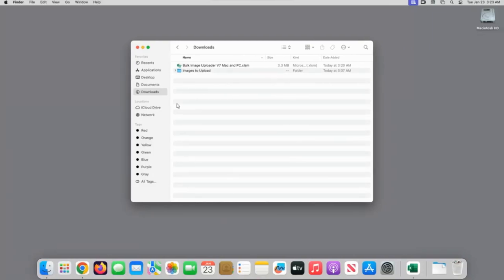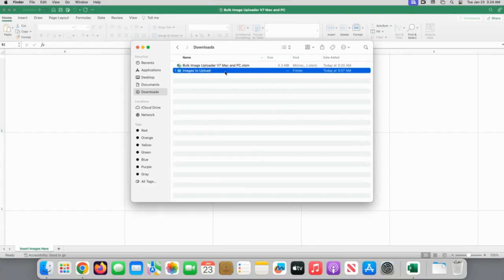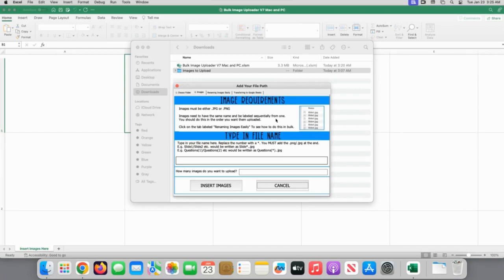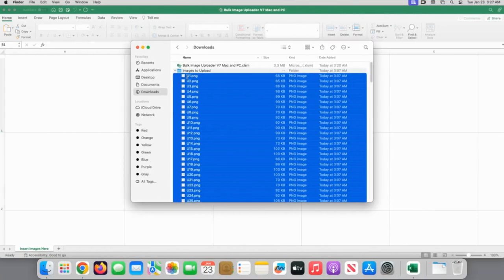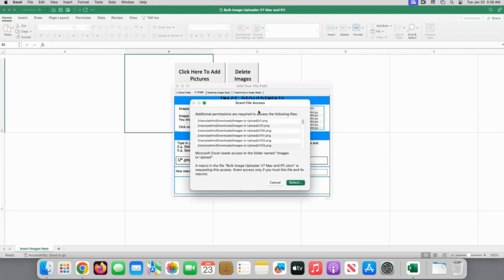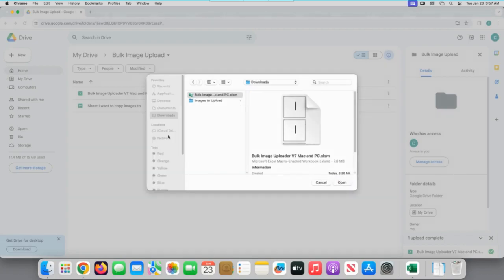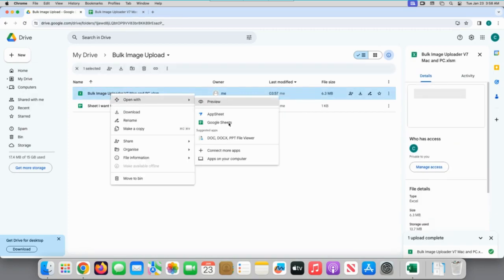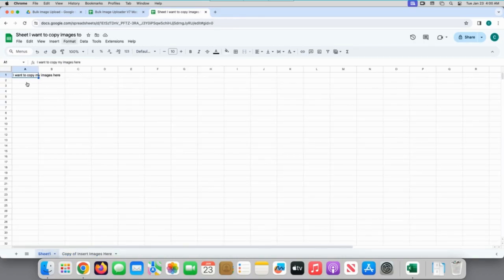Use Excel for Mac To Bulk Upload Images Into Google Sheets™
Are you tired of manually uploading images into Google Sheets™ one at a time? This video will show you how to quickly and easily bulk upload images into cells in Google Sheets™ Using Excel for Mac. We'll show you step-by-step how to use my macro-enabled Excel workbook to automate the process, so you can save yourself time and energy.

It's easy to upload multiple images at once without giving anyone access to your Google Drive and still have them show up in the correct order. When you upload the Excel file to Google Drive, the images will be placed IN the cells of your Google Sheets.

Want to Use for Mac? Check out the video here.

How to use:
Download the Bulk Image Uploader Excel File
Enable Macros
Click the "Click Here To Add Pictures" button
Input the folder
Type in the image name (they should all be the same, just with a different number)
Type in the number of images
Click “Insert Images”
Upload to Google Drive
Open in Google Sheets